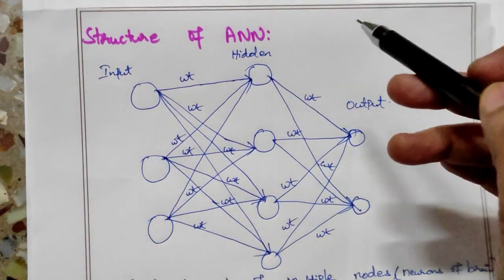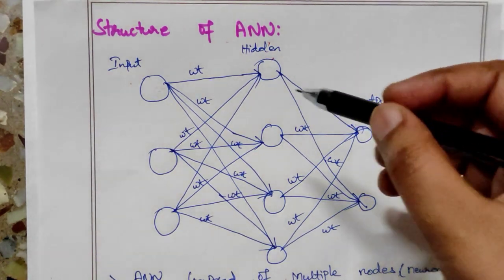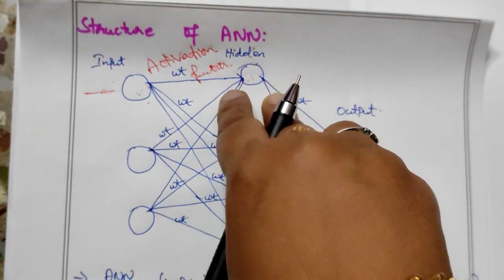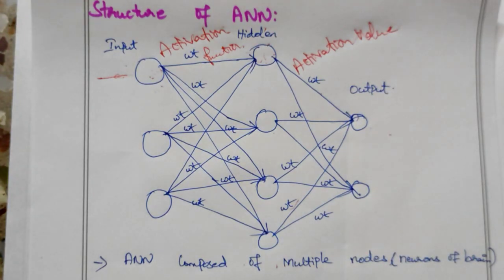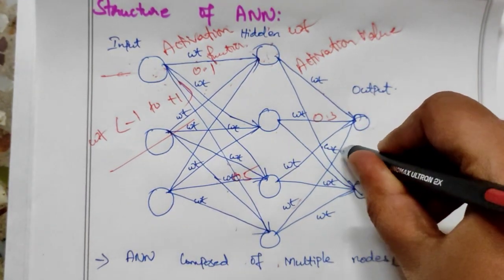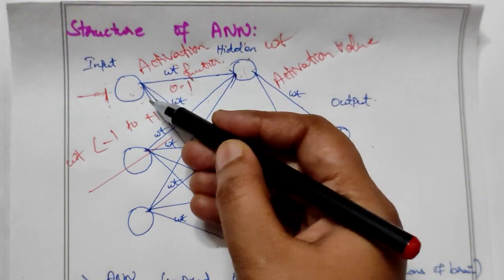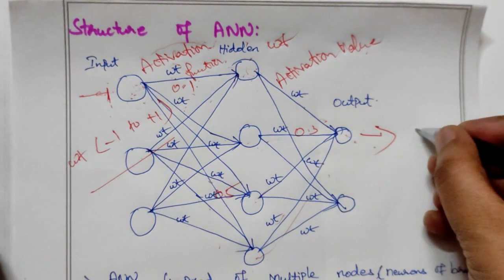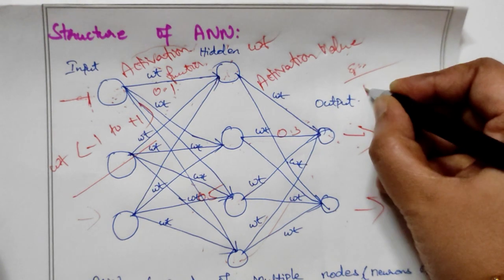Structure of Artificial Neural Network in tamil | Machine Learning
Welcome to Easy Engineering in Tamil

 This video is about explaing the Structure of artificial neural network in tamil

Thanks and support!
# Easy Engineering in Tamil